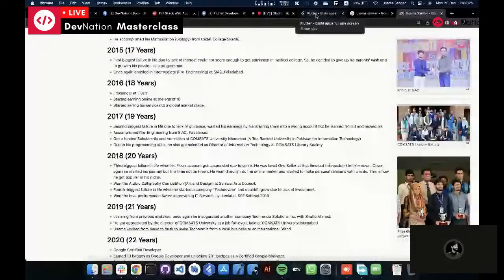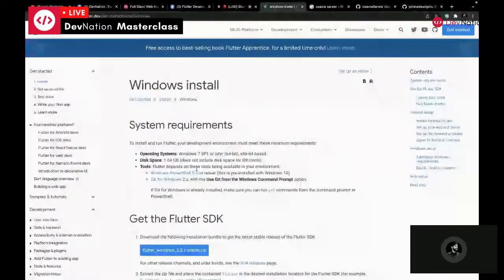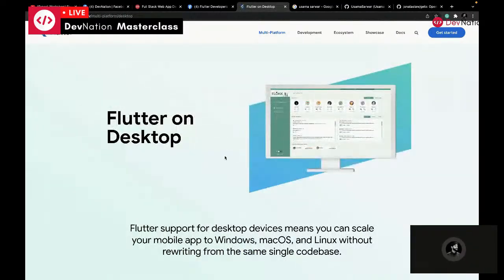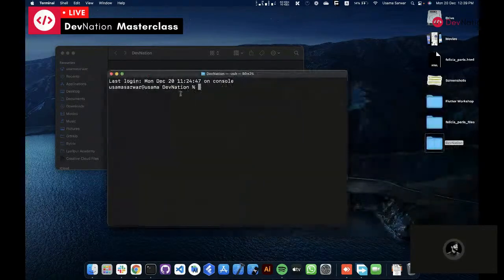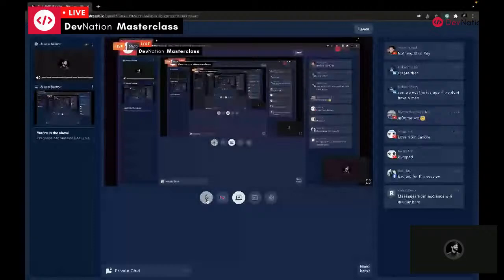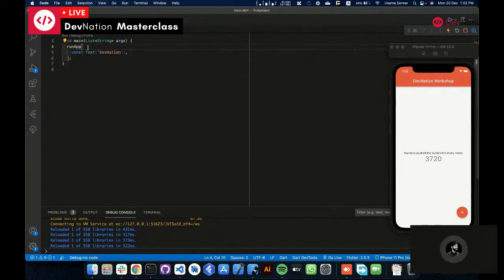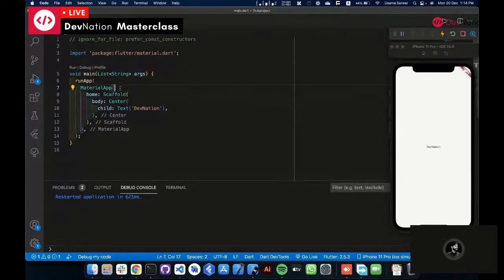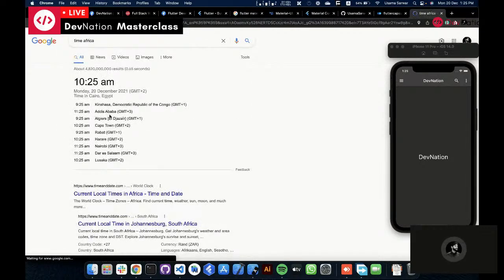[Expert Workshop] Flutter for Beginners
We are EXCITED to announce our collaboration with Google’s Flutter team. As part of this partnership we will be hosting weekly workshop.

We are proud to announce that Usama Sarwar (Sr. Lead Flutter Developer) will be conducting these workshops.
This Monday, we will start from the basic and work on building a WhatsApp clone.